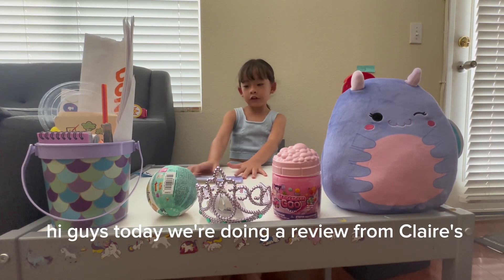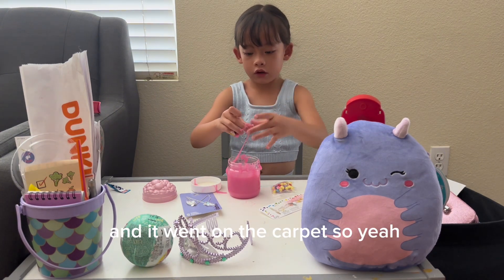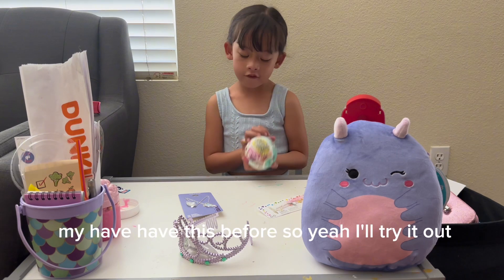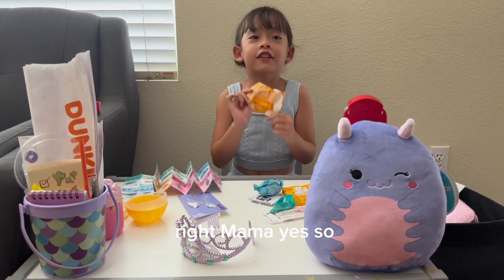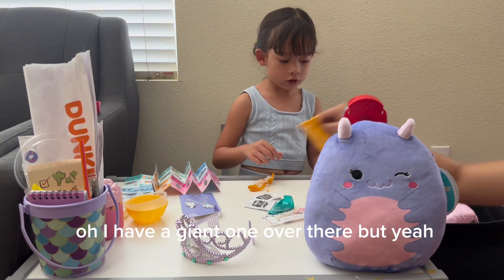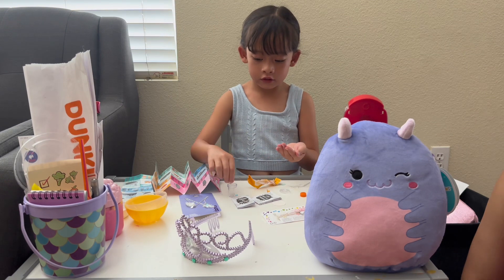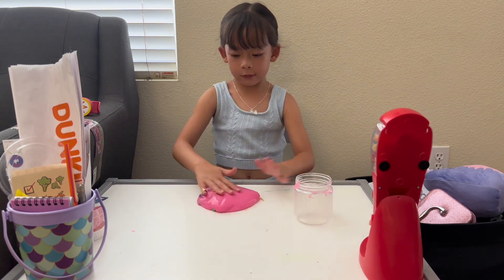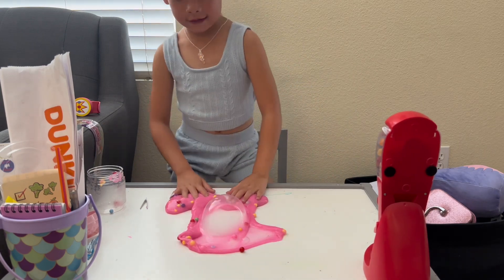CLAIRE’S REVIEW - BUY THREE GET THREE 2023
Hi Guys,

I want to try doing "reviews" :)
I did this for a shopping haul that I did. My friends gave me a gift card from Claire's, which is my favorite store at the moment.

I bought some stuff and you can see it in the video. Have been to Claire's before?

Love,

Callie